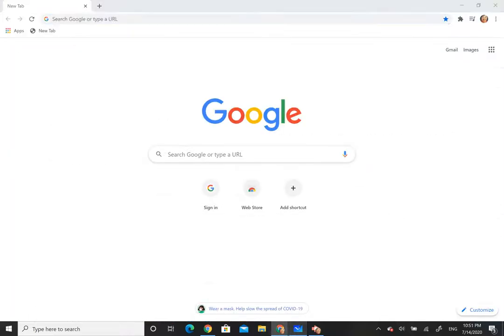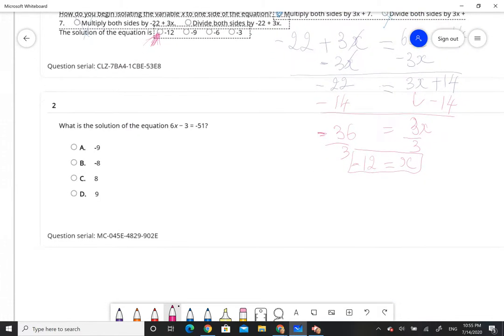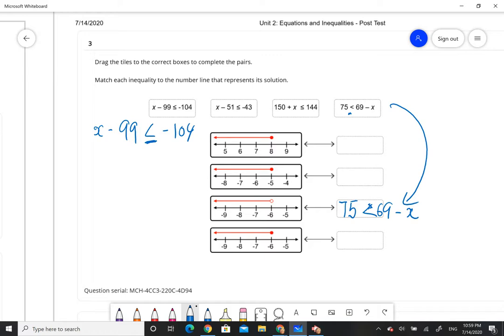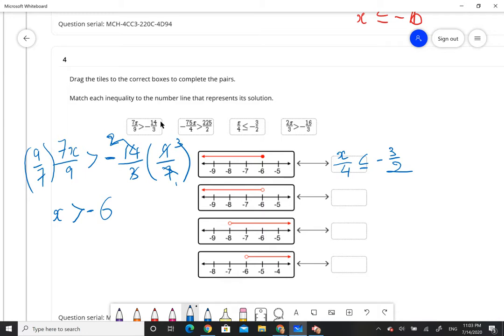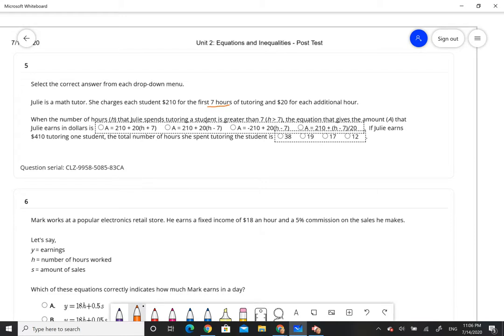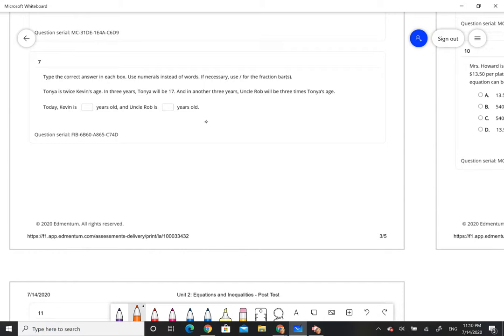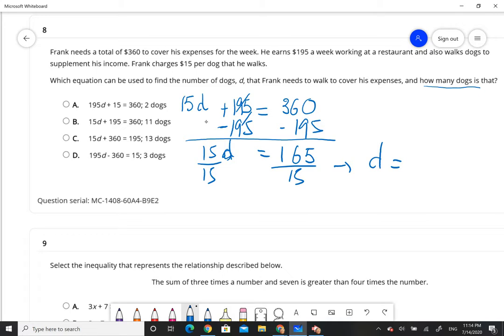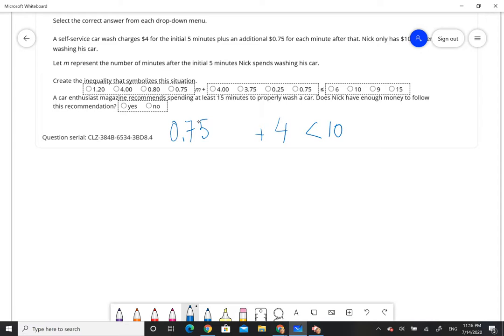Unit 2 Post Test (Edmentum Algbra-1 Summer 2020) - Equations & Inequalities